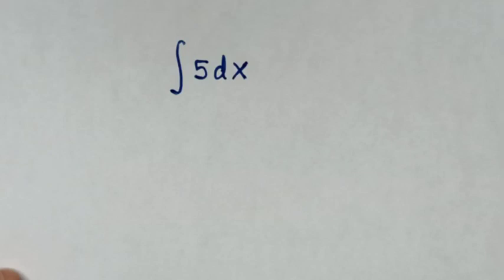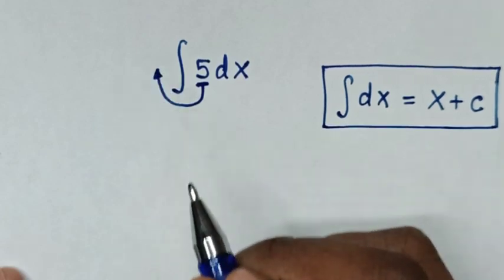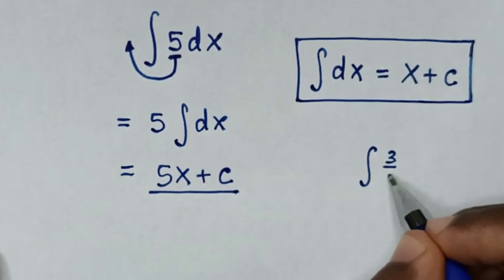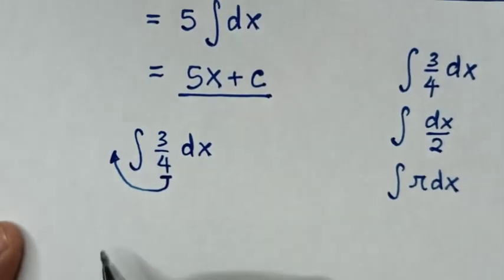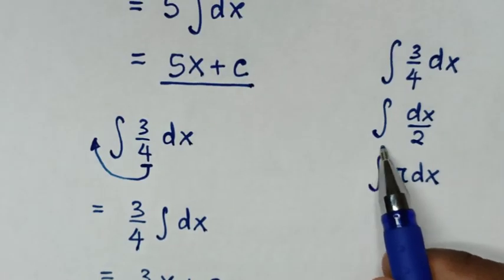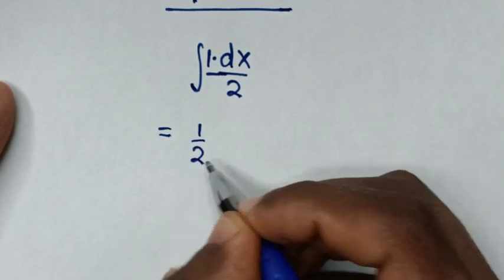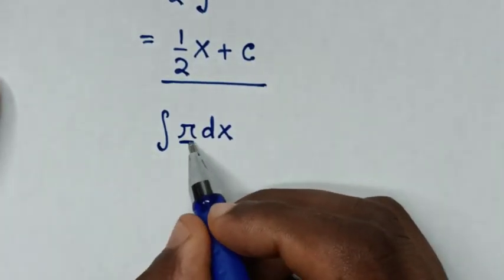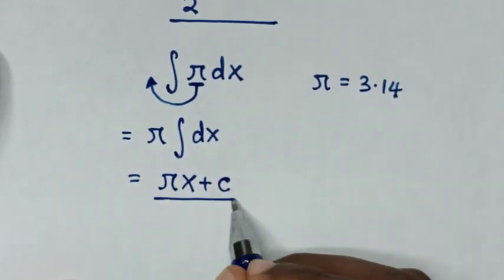Integral of constant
How to solve this
0:00 integral Problem
1:05 first integral example
1:51 second Integral example
2:32 third integral example